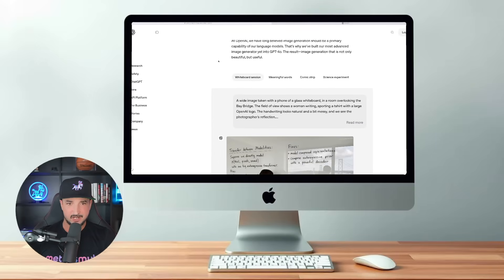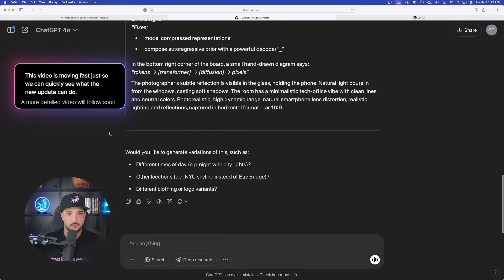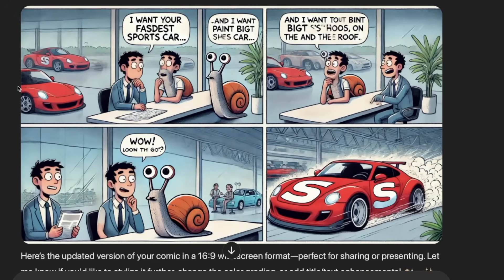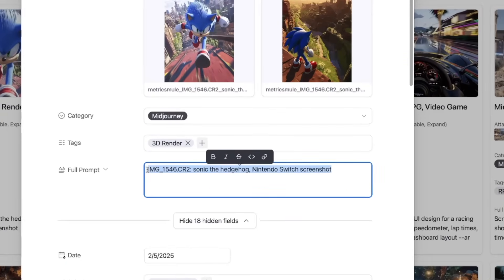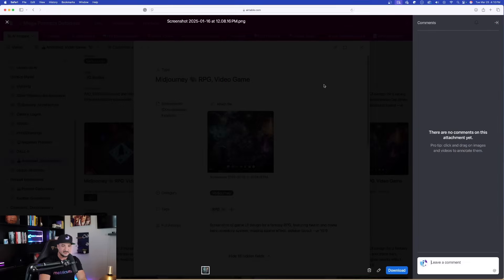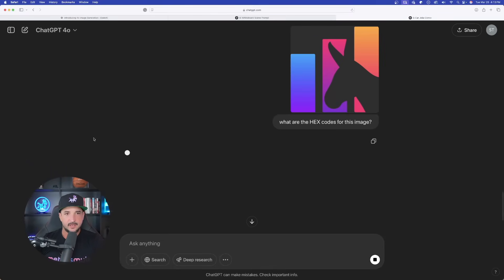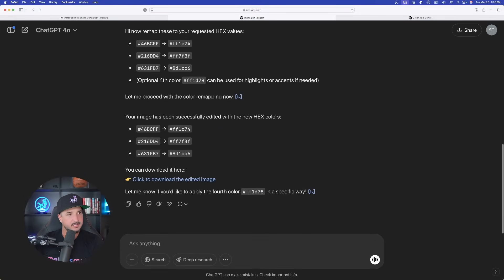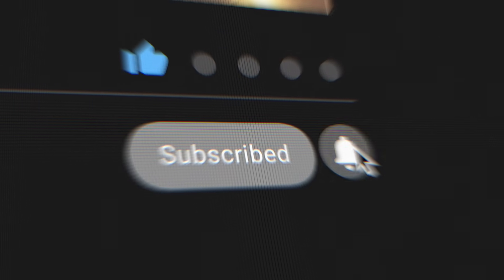Breaking: ChatGPT Adds AI Image Generation + Editing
ChatGPT adds a new, much needed update, AI image generation in the ChatGPT chat (and I don't mean DALL-E). Get lifetime access/non-stop updates with 👑 The Everything Bundle

Although ChatGPT's new update for image generation does things things impressively well, it still needs some improvements. In this video, you'll see why.

However, I was able to easily edit and change the color scheme of my logo with HEX codes, generate transparent images and edit AI images on the fly.

I have 1,000s of prompts you can find and use here 👉 💎1,000s of FREE Prompts